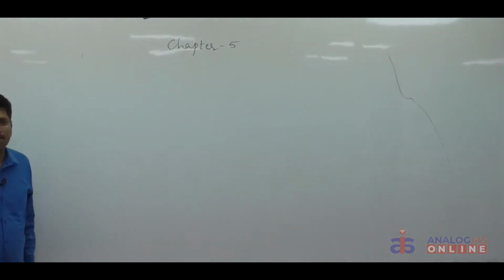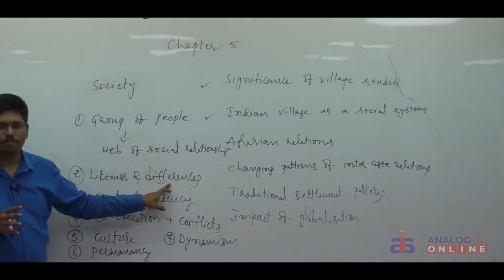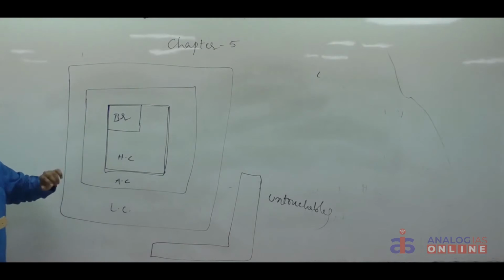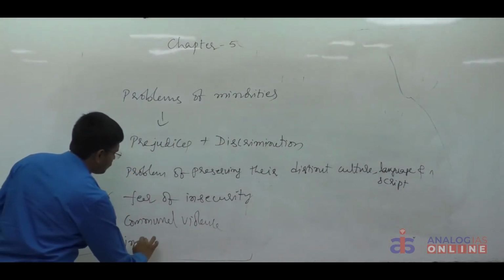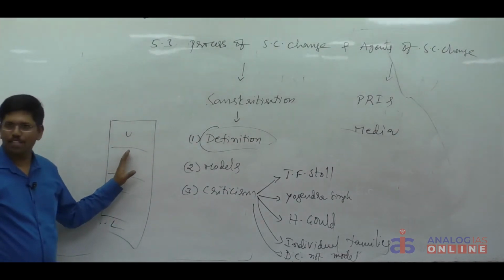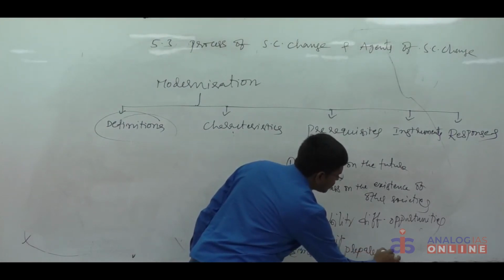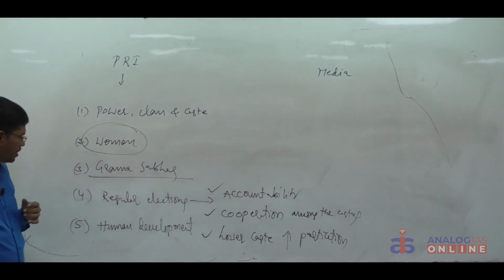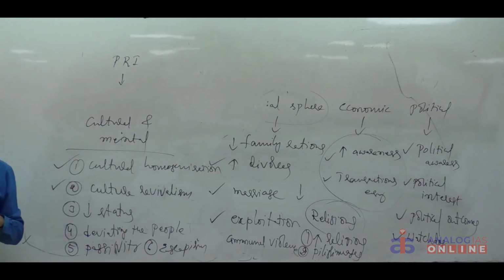Anthropology Revision Classes Part -2 | UPSC Mains 2022 | By Dr. Ravindra Reddy | ANALOG IAS ACADEMY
For Complete Schedule of Test Series and Revision Classes, use the

Revision Lecture -1: Contents
5.1 Villages
5.2 Minorities
5.3 Social Change Processes and Agents